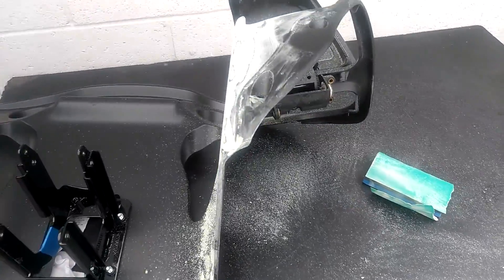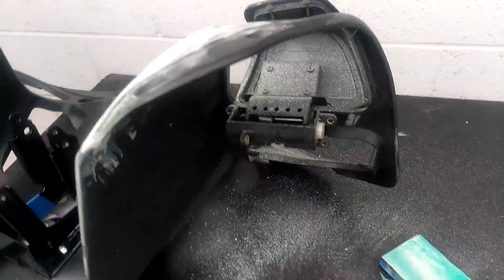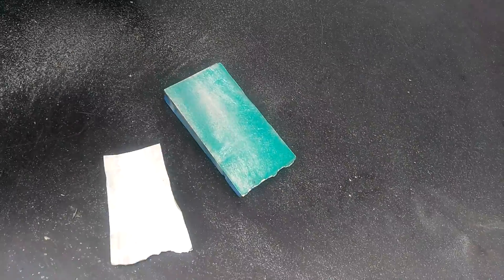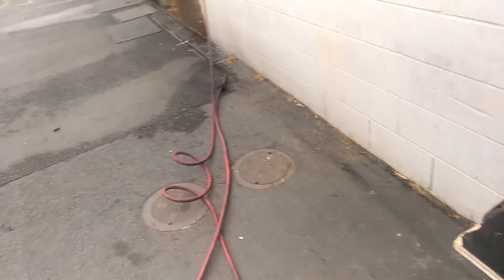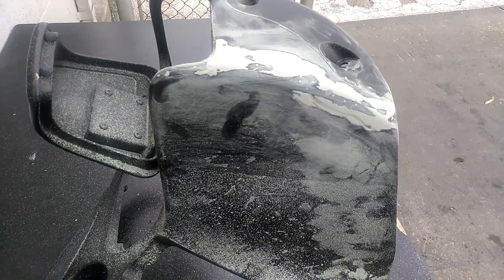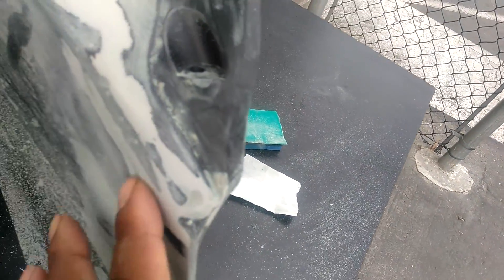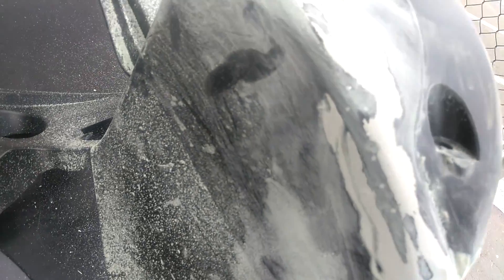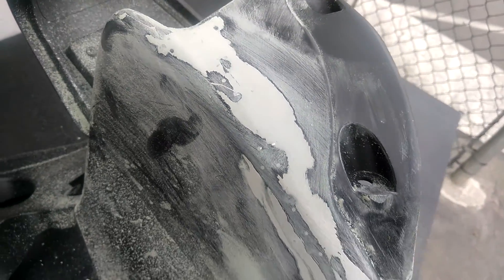Inner fairing repair part 1